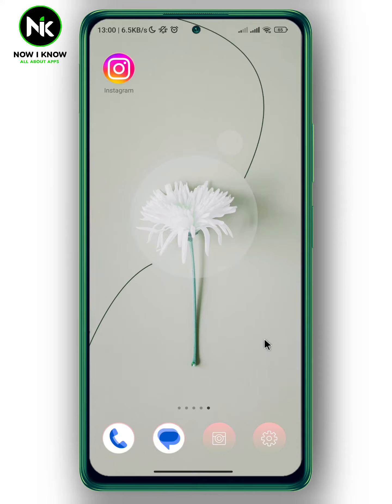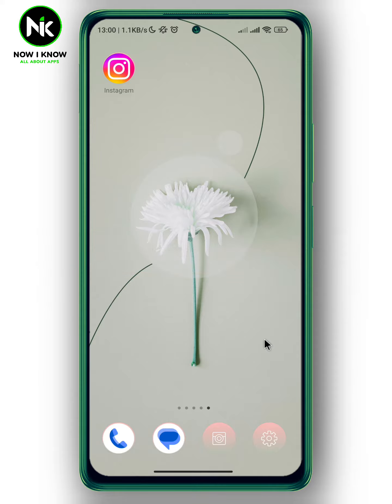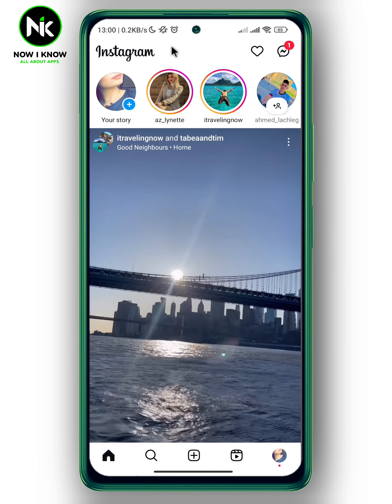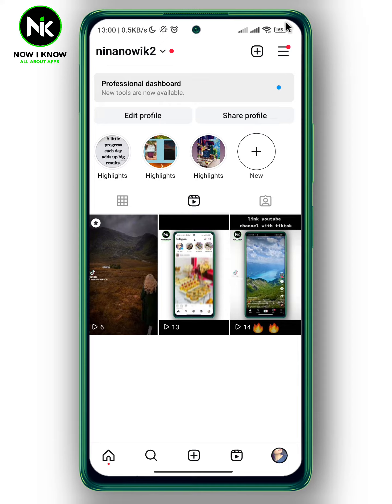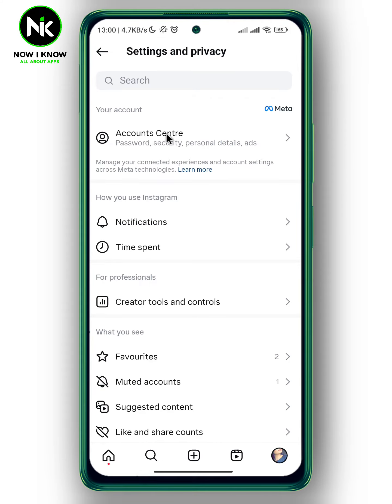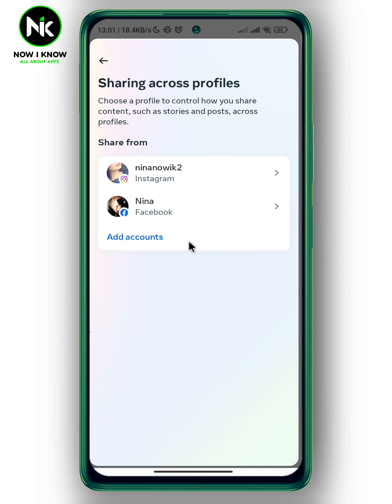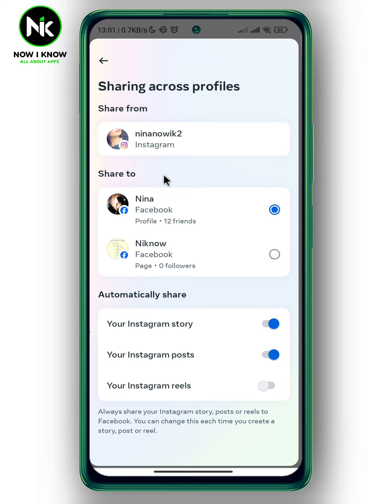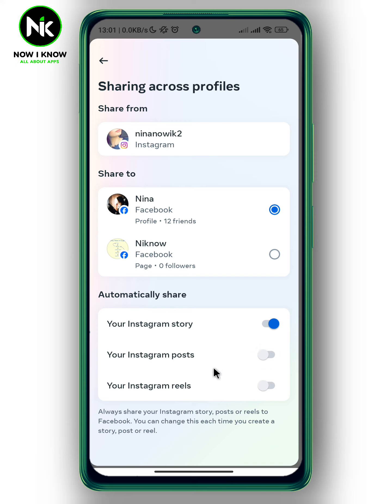How To Stop Sharing Posts From Instagram To Facebook 2024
How to stop sharing posts from Instagram to Facebook? This is the most common questions that most instagrm users worldwide ask themselves. Although instagram has made it possible to stop sharing posts from Instagram to Facebook , most instagram users have difficulty finding this “How to stop sharing posts from Instagram to Facebook” feature, primarily because of its confusing interface. But we are here to answer these questions and assist you as best as possible.
Here is everything you need to know about how to stop sharing posts from Instagram to Facebook  on the mobile app.(android or iphone).
00:00 Introduction
00:32 How to stop sharing posts from Instagram to Facebook